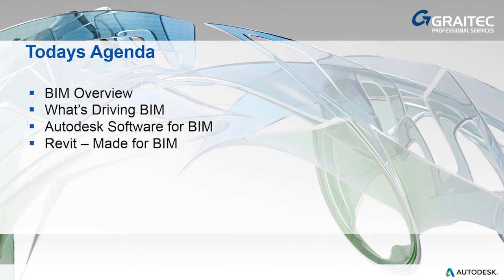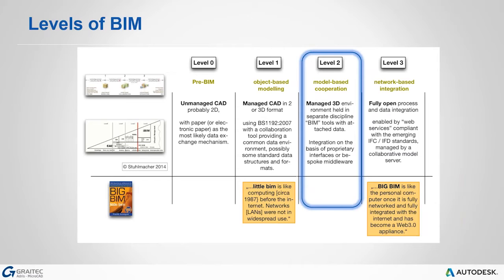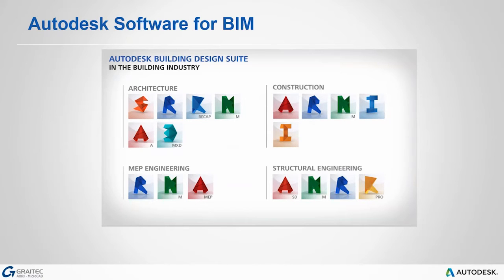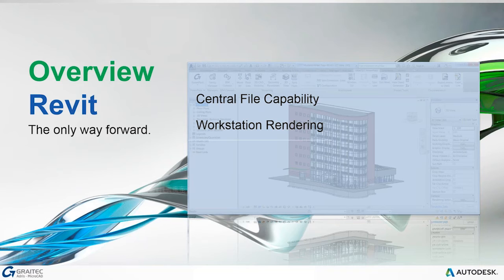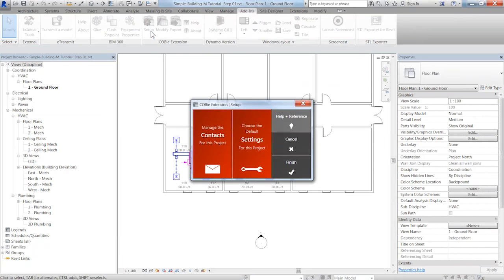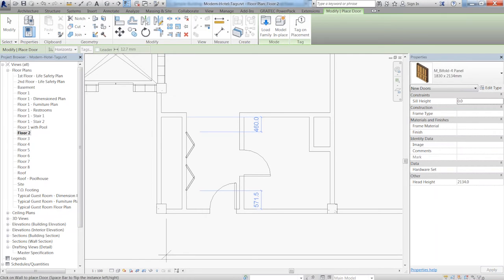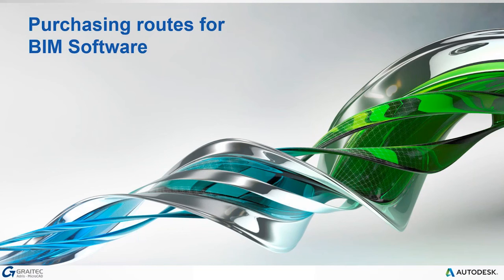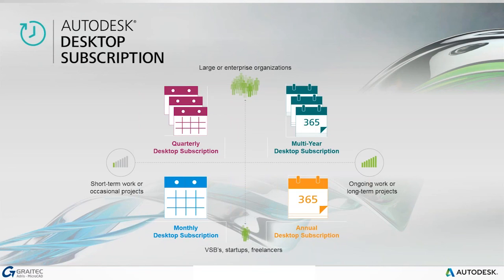BIM Webinar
What will we be covering in this webinar?

o An Overview of BIM
o Whats Driving BIM
o Autodesk Software for BIM
o Revit - Made for BIM
o Building Information from Model
o Purchasing Routes for BIM Software

Please note: Current licensing models mentioned may be subject to future change.